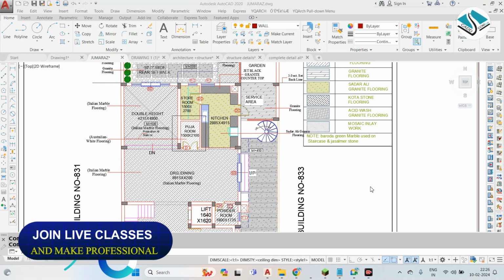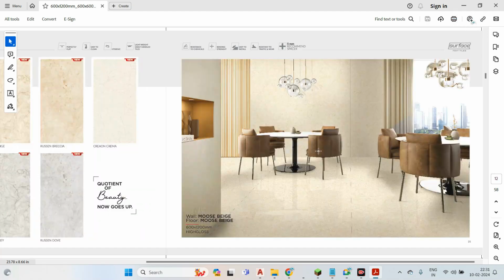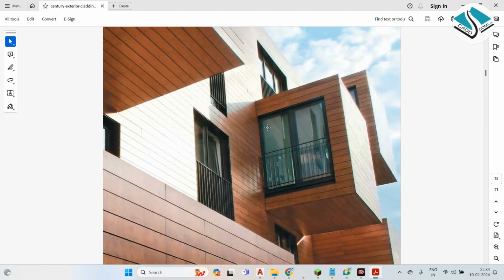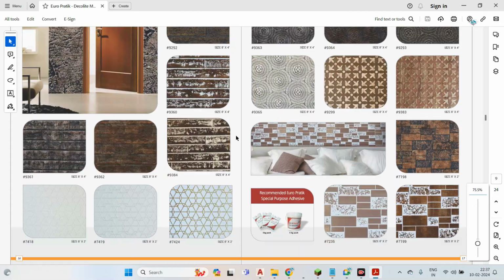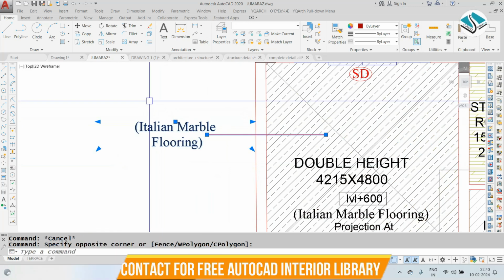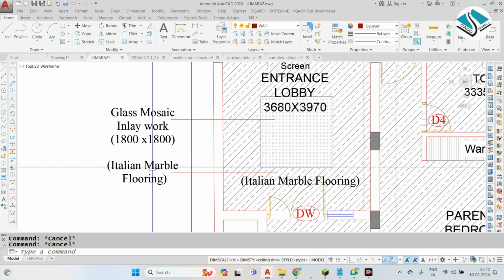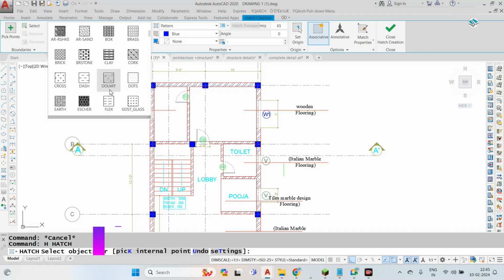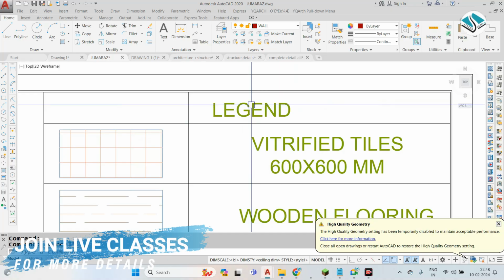Interior Batch Class-1 (English Lecture) House Flooring Design & Detailed -Join & Start Carrier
DOWNLAOS APP AND GET ALL LIVE AND OFFLINE COURSE AND ALSO GET DETAILED DRAWINGS-
FROM PLAYSTORE- CADDCOM LAB

1-Autocad+Sketchup+Vray +Photoshop 3 Months Duration
2-Autocad+3dsmax +Vray+Photoshop-6 Months-
3-Autocad Interior Design professional Course-2 Months
4-Autocad Sketchup+Vray+Lumion+Photoshop-4Months
5-Autocad Interior+Revit Architetcure+Interior+Enscape+Photoshop-5Months
6-Autocad Inteior Professional Course-3 Months
7-Autocad Architetcure+Interior+Gulf Country Course 5Months
8-One Year Diploma In Interior Design-
6-6months Diploma In Inteior Design
All courses With Live Training +Live With Recoreded Class-and Professional Drawings-
7-Online+Offline Classes Available Now Center In Lucknow

          -Select your own Batch Timings - Night And Evening (786)

 1•  Autocad Interior+ Architecture Training by CaddCom Lab -

 2•  STAAD PRO Detail Training For Professionals -

 3- •Revit Architecture + Structure + Bim Training By CaddCom Lab -

 4-• Photoshop Training by CaddCom Lab -

 5-• Adobe Premiere Pro Training By CaddCom Lab -

 6-• Sketchup + vray Training By CaddCom Lab -
 7•  Solidwork Training By CaddCom Lab -
 8•  Catia Training By CaddCom Lab -
 9•  Nx Cad - By CaddCom Lab -
10• Rhino Training By CaddCom Lab -
11• LumionTraining By CaddCom Lab -

1- Call For Any Queries And Software Regarding Problem 24/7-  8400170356 WHATSUP , 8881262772 CALL OR WHATSUP-